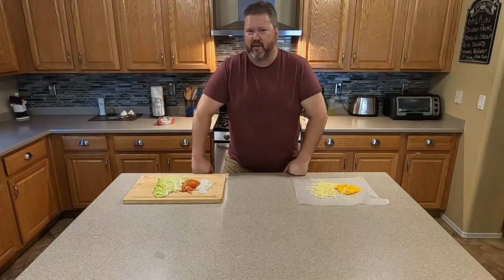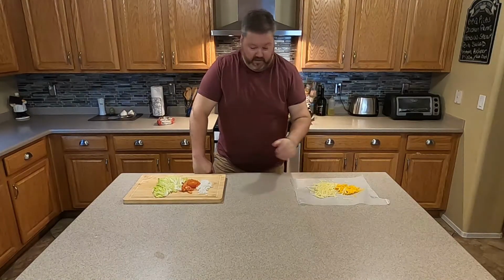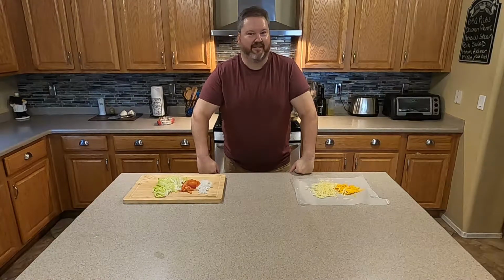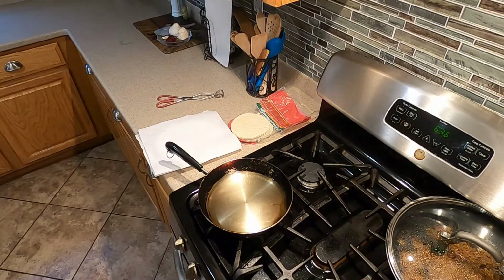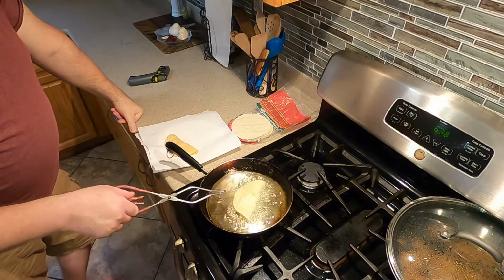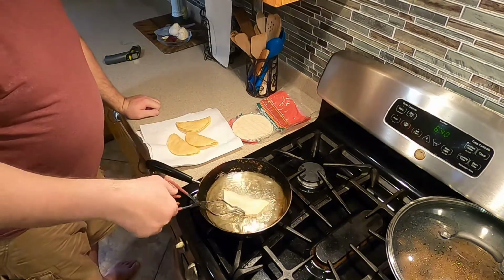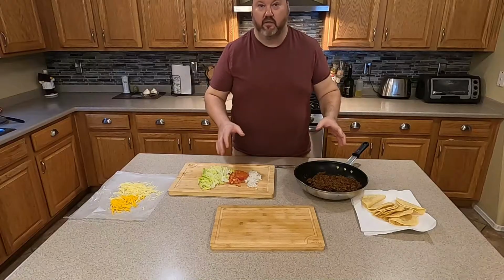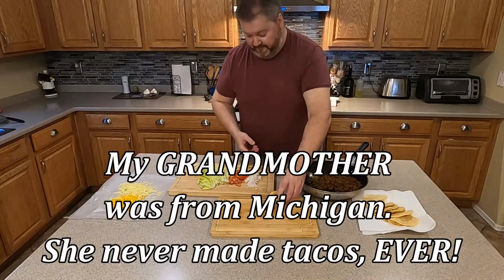Are Beef Tacos Fritos 'The World's Greatest Taco'? | Taco Tuesday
When I was a very young boy my mom made these tacos and it changed my world. I could not understand why we did not have these everyday? It was by far the best thing she made and everyone went crazy for them. They are fun and delicious with style points for originality. Mom passed a long time ago but these tacos live on!